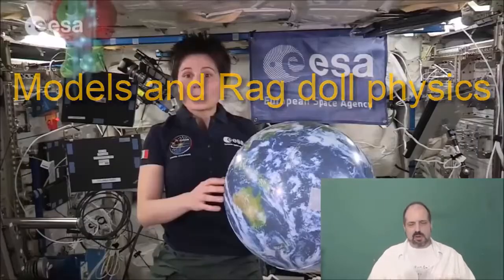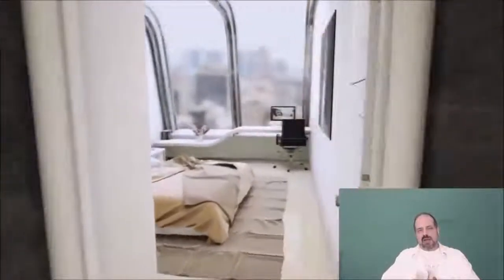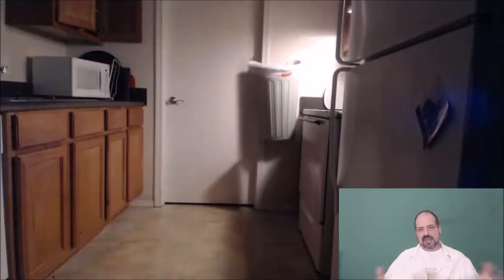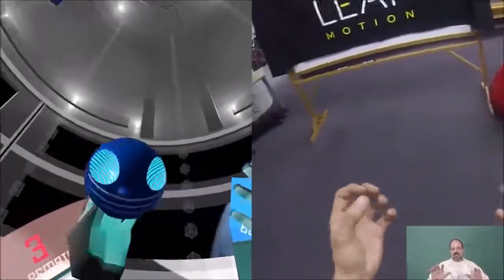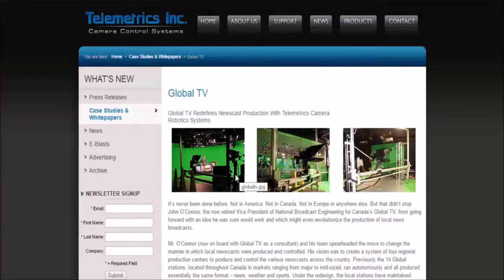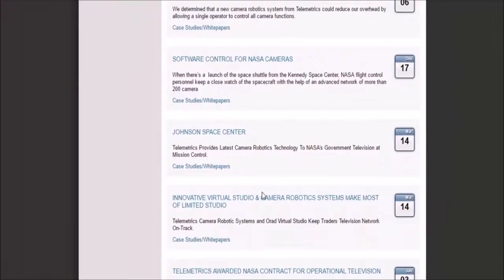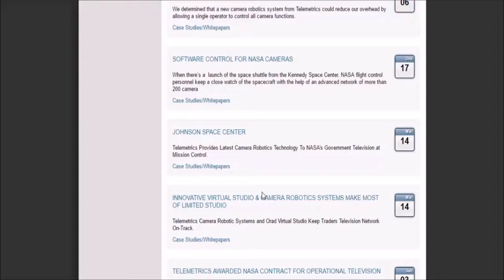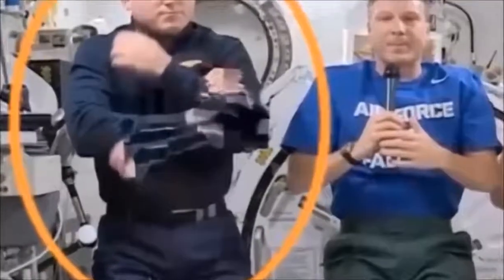Space Station FAKERY Virtual Reality Hollywood Techniques Used